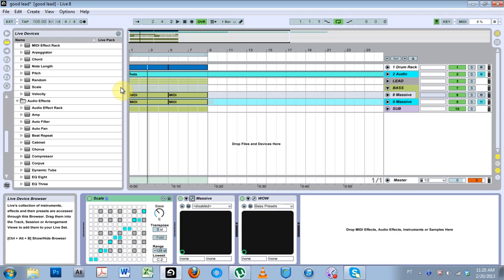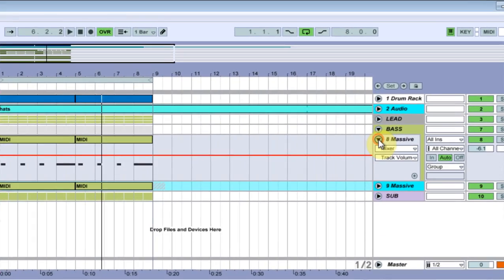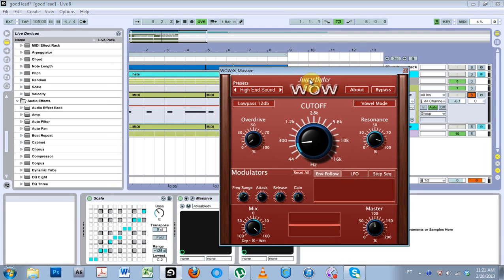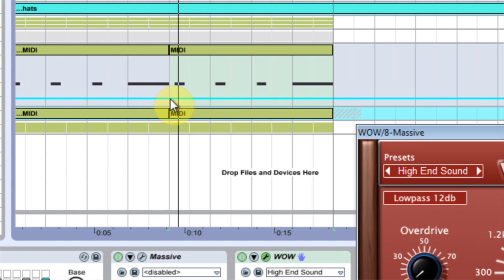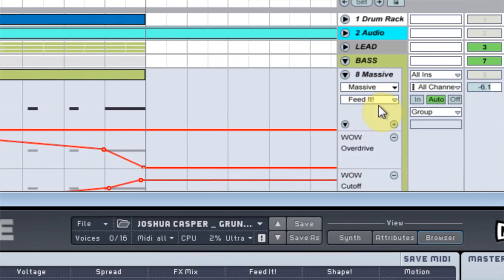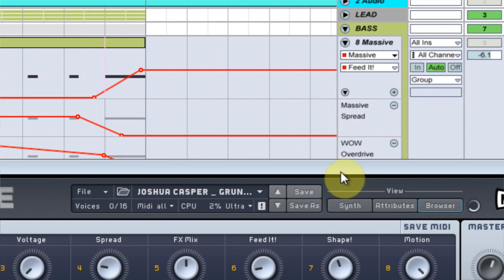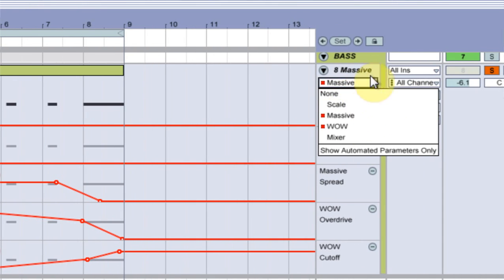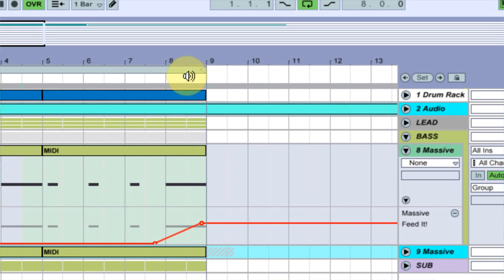Ableton Tutorial: QT e.21 - Multiple Automation Lines - One Track [Free Presets]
A very quick tip about adding and manipulating multiple automation lines for one track at the same time!

Workflow has never been better!

The Ableton Live Very Quick Tip series is back with episode 21. I admittedly had no idea about this feature until today. I was using the drop down menu to switch between different automation lines for a track. Unbeknownst to me, that little down pointing arrow allows you to view multiple automation lines for a single track a the same time!! Let's check out the video to see how its done.

Also, a couple free things with it too. Massive patch and Wow filter preset!! Isn't that just wonderful

Download the Source Files